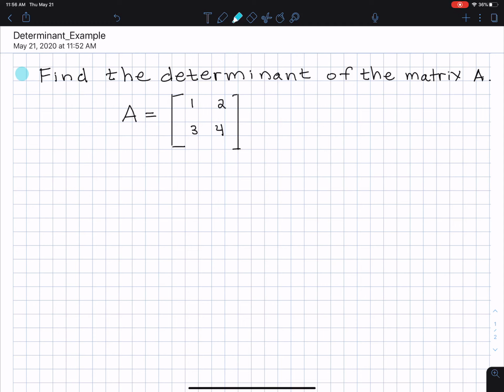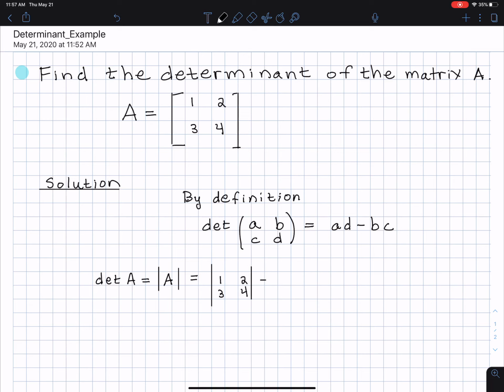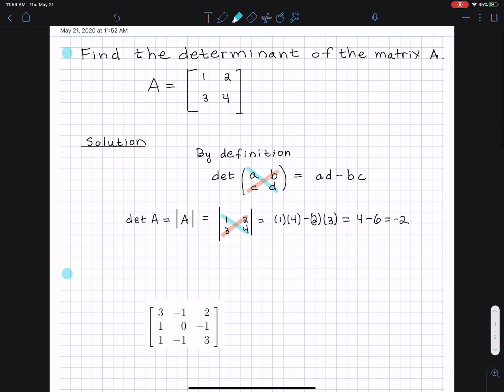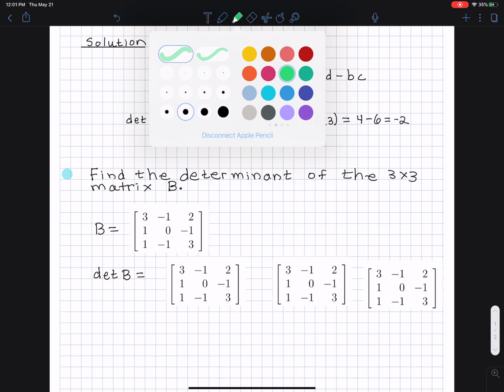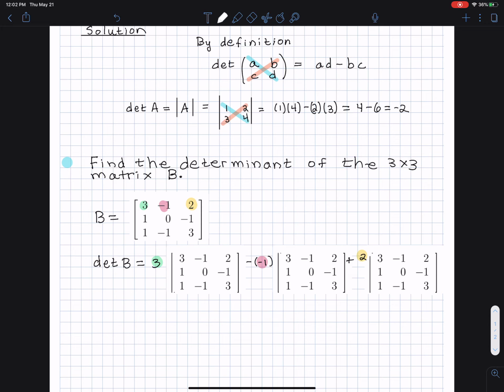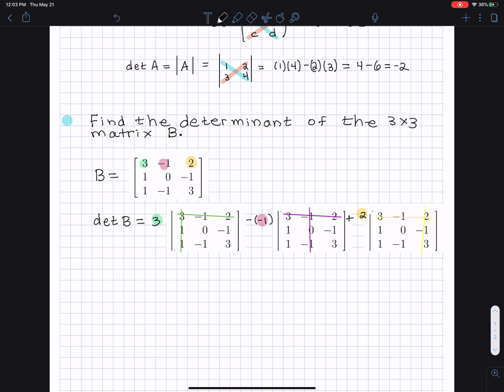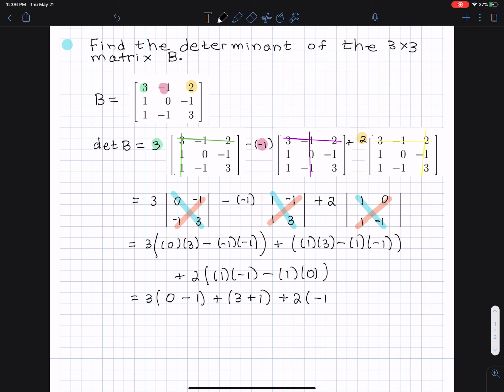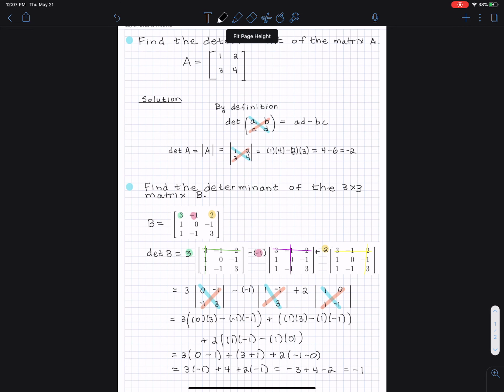The Determinant of a 3x3 Matrix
This video gives examples of finding the determinants of a 2x2 matrix and a 3x3 matrix.